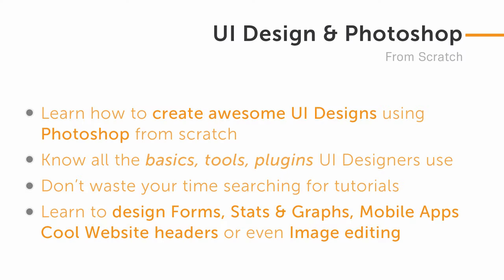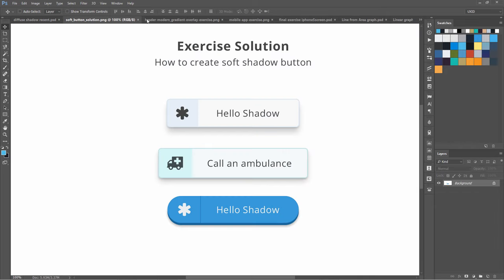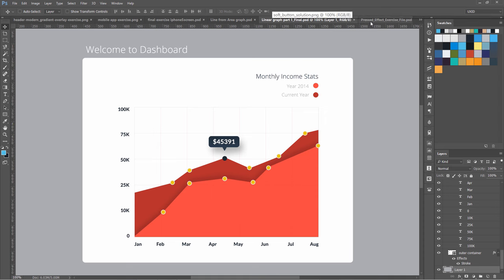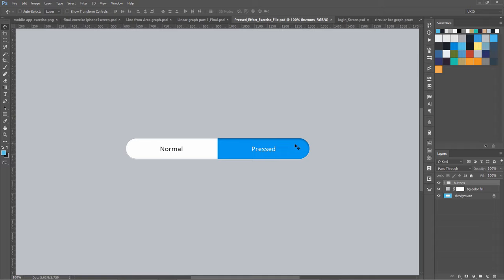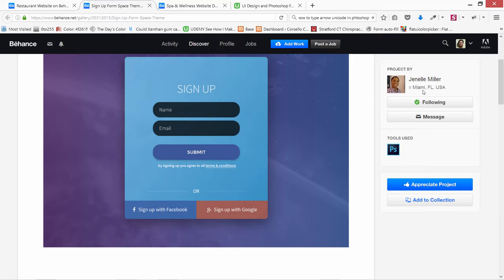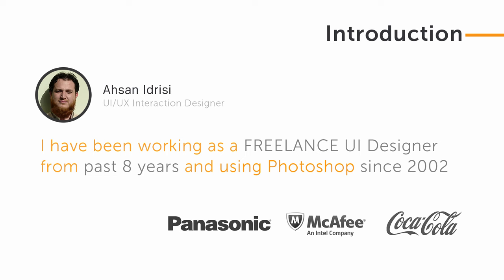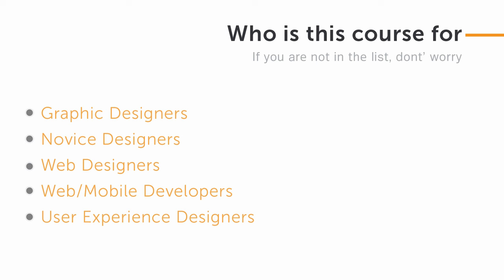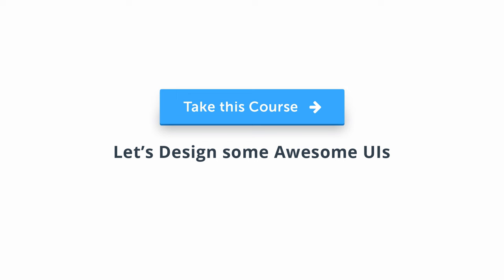UI Design in Photoshop Online course - Start Designing Web & Mobile Apps Now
In this course, you will learn all about UI Design and Photoshop

17+ Pro UI UX Design Course bundle for $99 (Biannual)